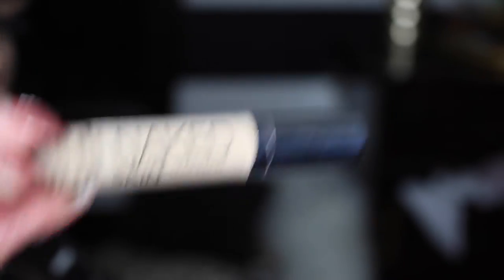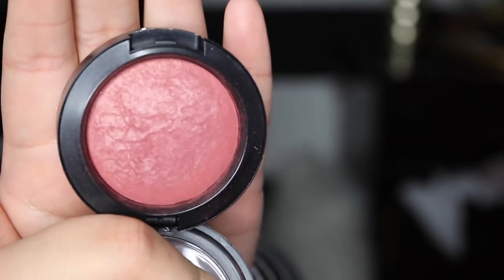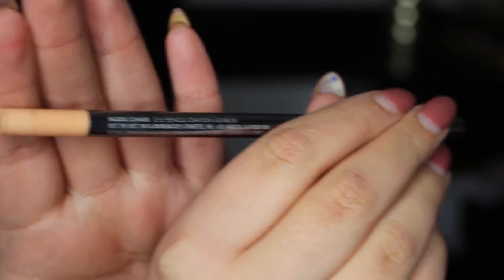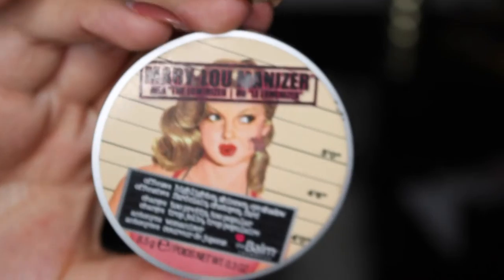Romantic Valentines Day Look (HD)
Hey guys, it feels so good to be back in front of the camera I honestly missed it! With Valentines day right around the corner I figured I'd film this look first, I'm all about the lashes and lips lately! I hope you guys enjoy!